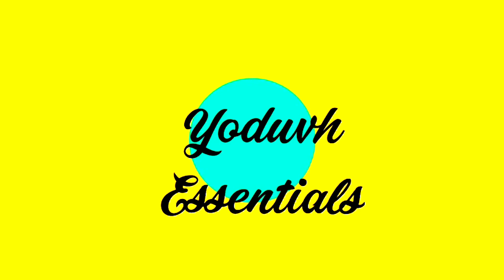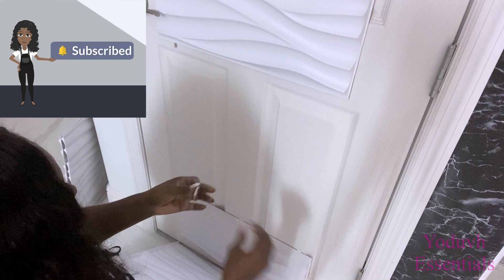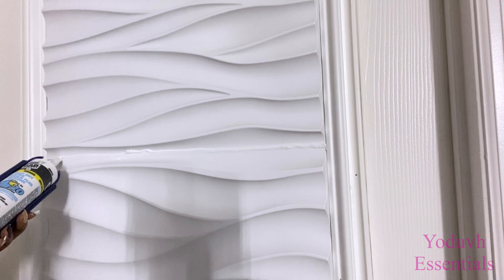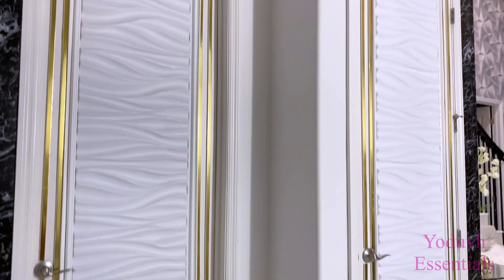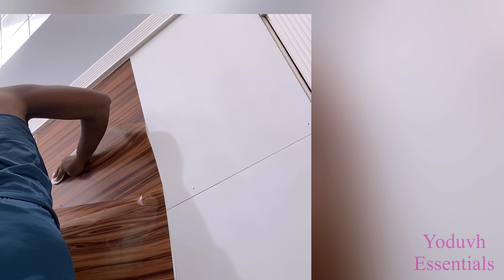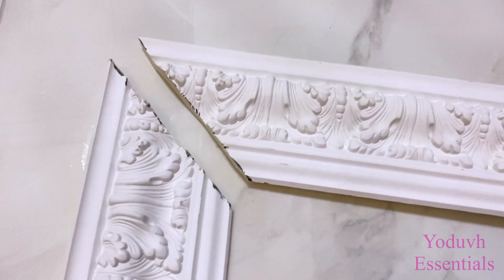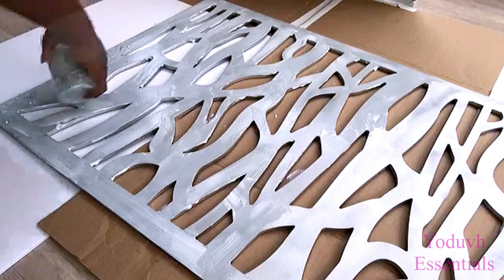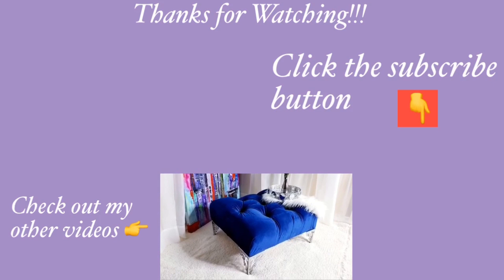DIY DOOR Design with Rubber Mat! HOME Decor Ideas with Rubber Mats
This is a DIY project on HOW TO Change the Look of your doors with a simple Rubber Mat!  This is a DIY Tutorial if followed step by step, will give your home an expensive Look BUT on a Budget.

ALL THE ITEMS USED:
3D Wall panel (Few pieces from a pack)
Pvc for the borders
Thin PVC Strips
Angle cutter: Angle Miter Trim cutter
Caulk
Mirror Reflective Paper (Gold):

2ND DESIGN:
Mirror Reflective Paper long and wide(Silver)
2 Rubber Mats
Window Screen from Home Depot
Pvc Lattices
Small pvc Strips

Crushed Mirror Glass
Mod podge

yoduvh_diy